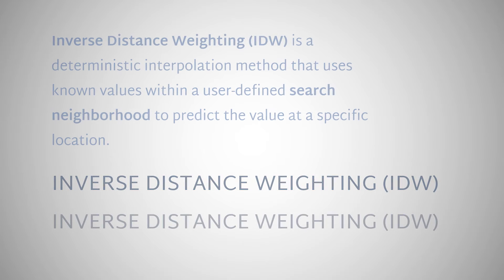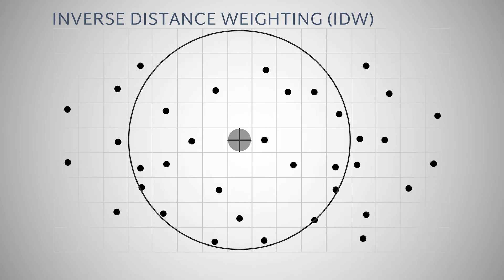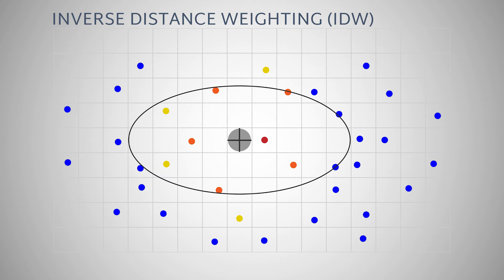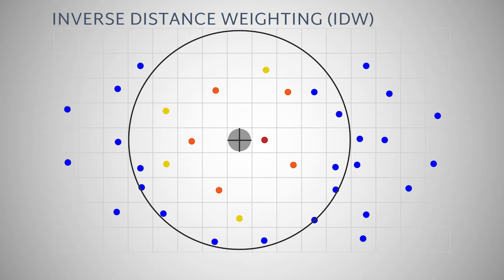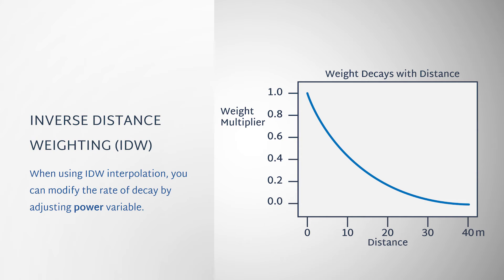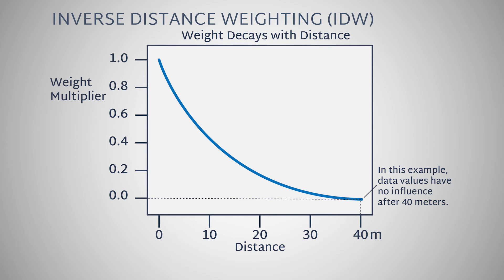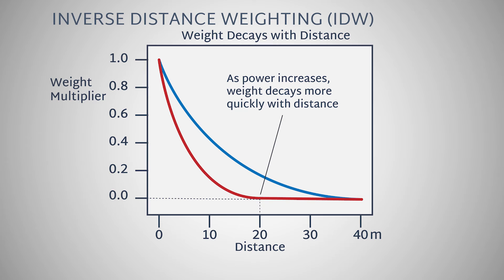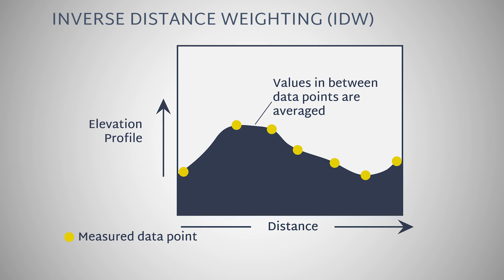Modeling Surfaces Using Interpolation: Part 4